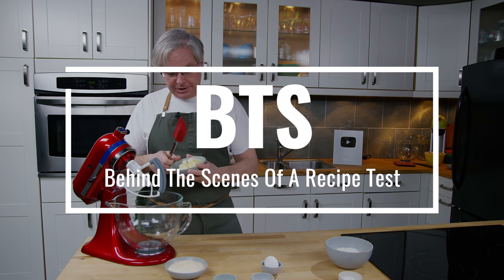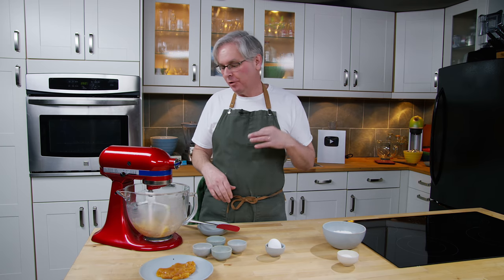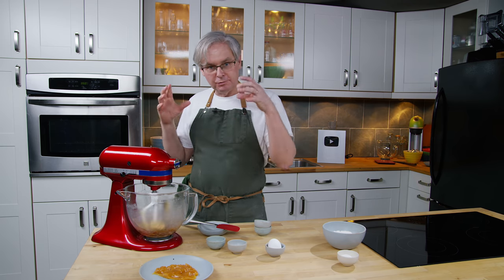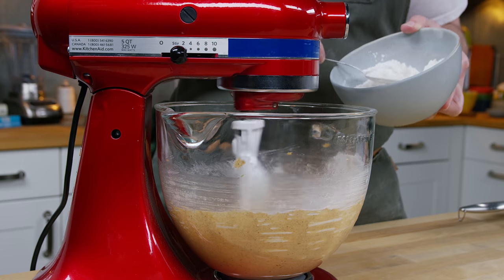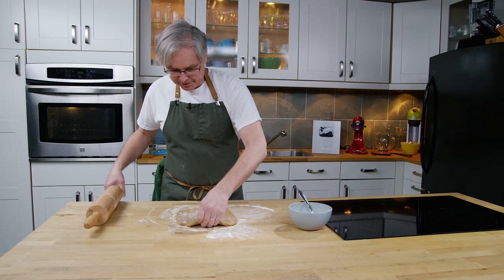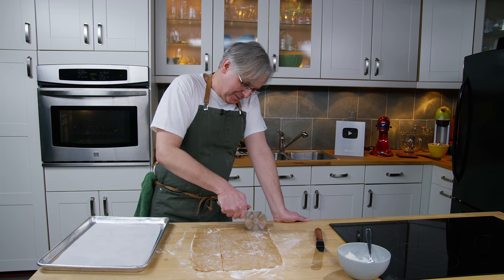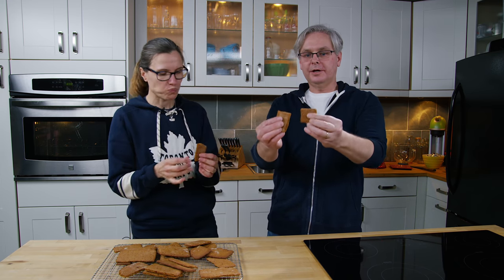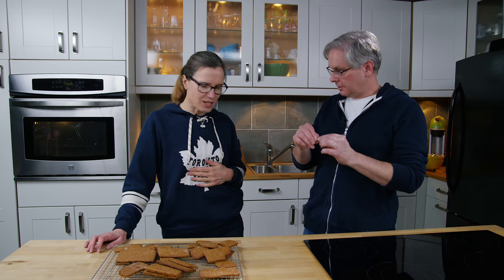🥫Stuff In Our Cupboard Crispy Spice Cookies Recipe Test Keep Calm - Bake On!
🥫Stuff  In Our Cupboard Crispy Spice Cookies Recipe Test
Welcome Friends! I hope you're all doing well, keeping safe and healthy. We decided to shoot a video of some BTS of recipe testing some spice cookies. I am trying to make a non traditional crispy cookie that is akin to but not - a speculaas or Biscoff cookie.

Ingredients:
150g candi sugar - or white, brown, raw
85g butter, soft
1 egg
5 mL (1 tsp) baking soda
5 mL (1 tsp) cinnamon
2 mL (½ tsp) ground allspice
1 mL (1/8 tsp) ground cloves
Pinch coarse salt
15 mL (1 Tbsp) tapioca starch (optional, if not using add 1 Tbsp extra flour)
155g  (250 mL) all-purpose flour + some for dusting

Method:
Cream together butter, candi sugar, baking soda, cinnamon, allspice, cloves, and salt.
Cream until light and fluffy, then cream in the egg.
With the mixer still running, spoon in the flour and tapioca starch (if using).
Turn out onto a floured surface, and roll to a little less than a ¼ inch thick.
Cut the cookies into shapes, and place on a baking tray.
Bake until cookies are golden brown, about 14 - 16 minutes.
Let cool on a tray before cooling completely on a rack.